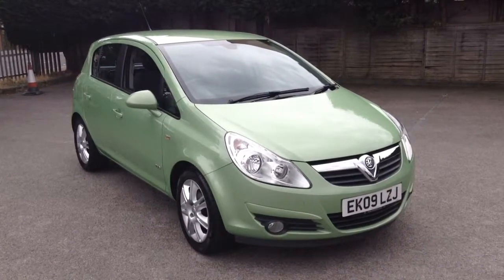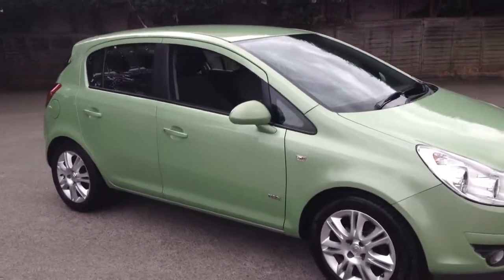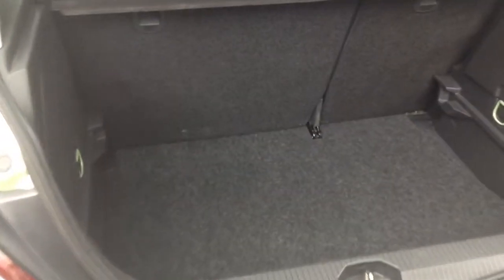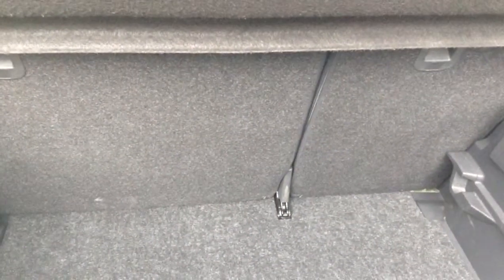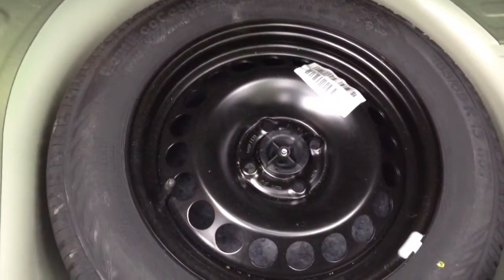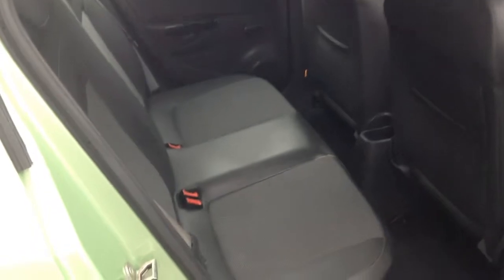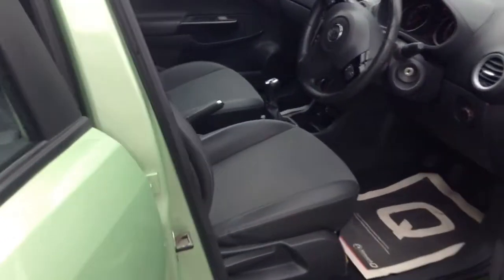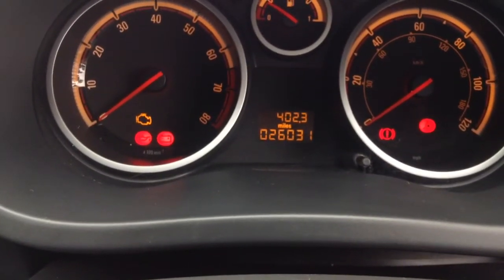Corsa 1.4 design EK09LZJ